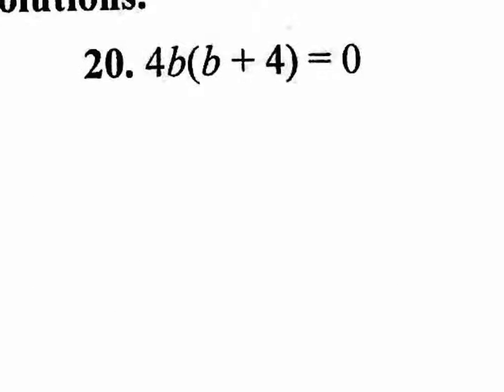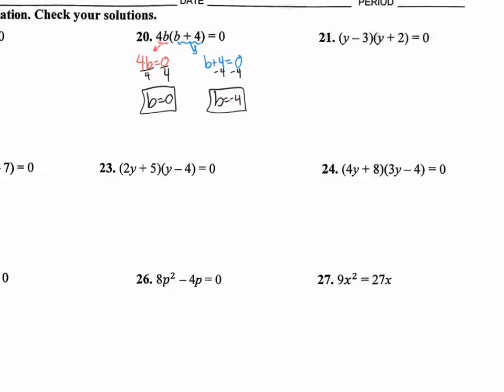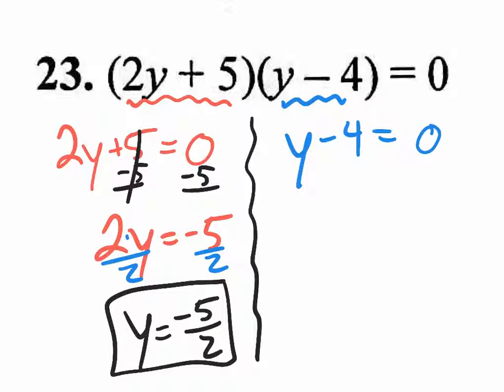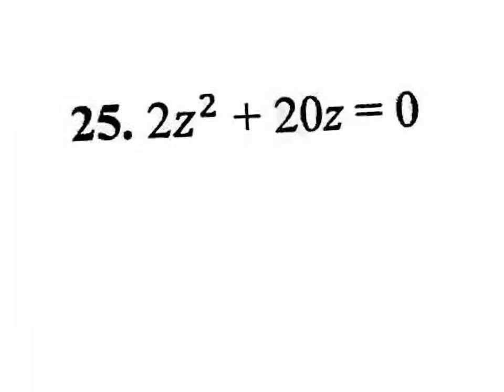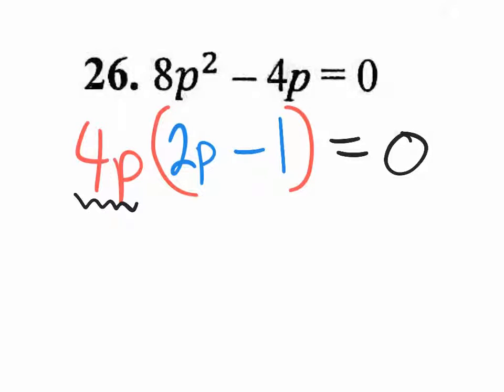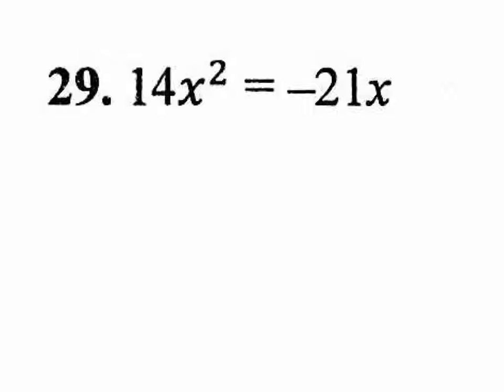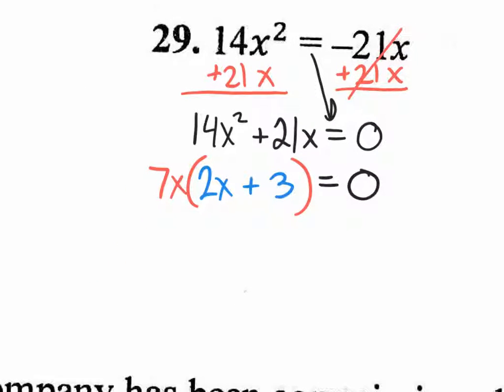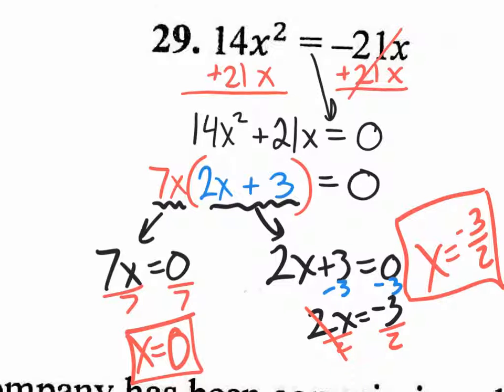8.5 WSP #20, 23, 26, 29